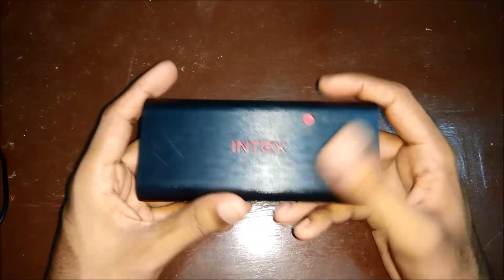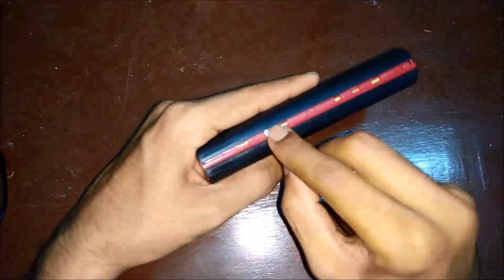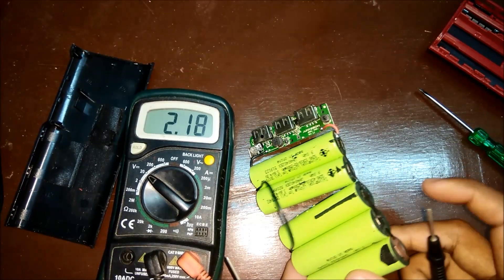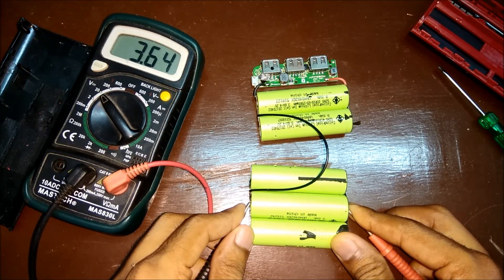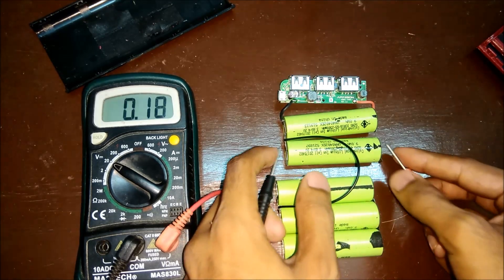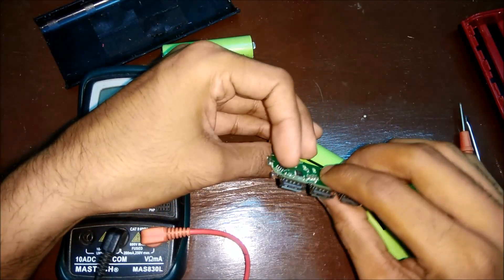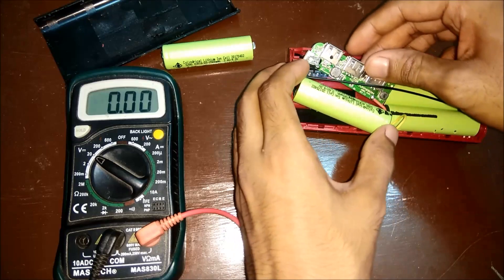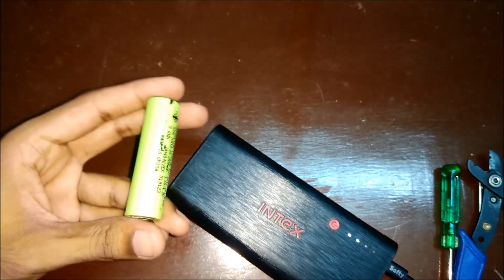How to Repair a Dead/Dying power bank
In this video we will repair an old power bank which was having a faulty battery causing it to discharge when left for more than few hours.

Electroncis Made Easy: Khader